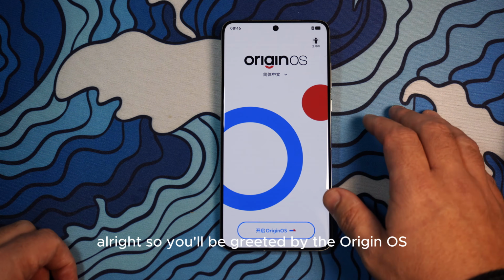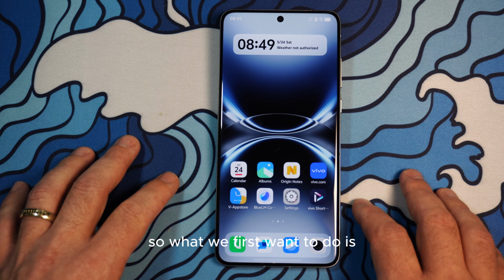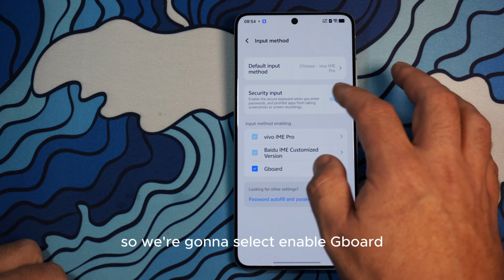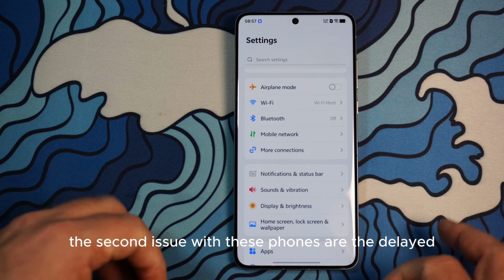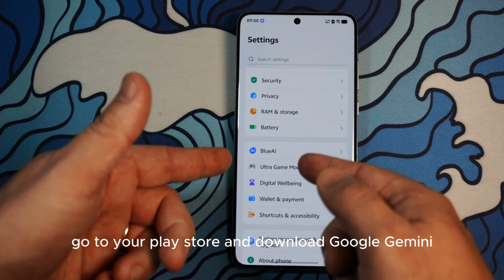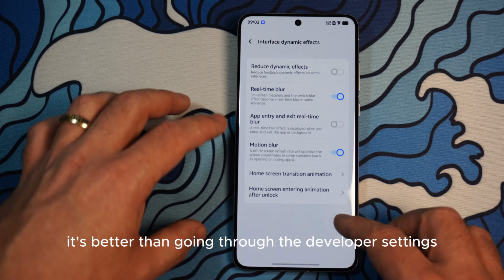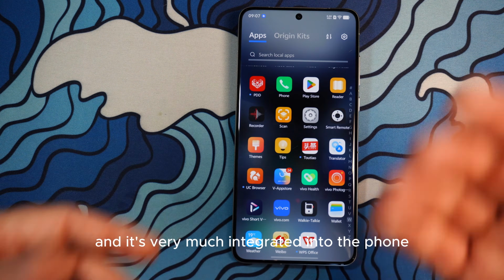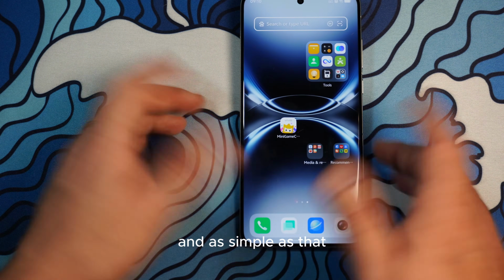Vivo X200 ULTRA | Setup & Walkthrough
Get ready to dive deep into the world of the Vivo X200 Ultra! In this comprehensive video, I'll walk you through everything you need to know to get your brand new device up and running smoothly. From the initial power-on and essential system settings to fixes for notifications and whatsapp issues.

Whether you're a first-time Vivo user or just upgraded to the X200 Ultra, this guide will help you setup your phone.